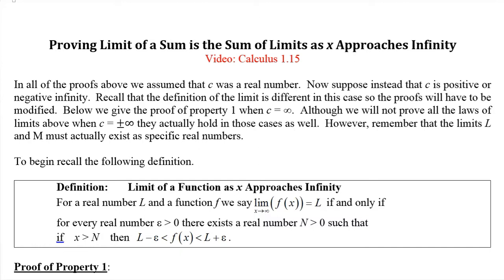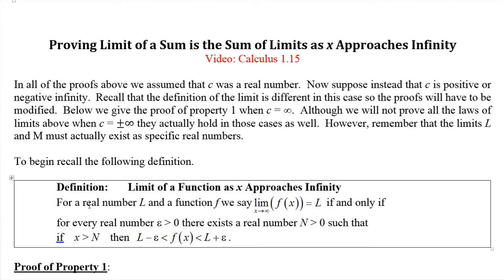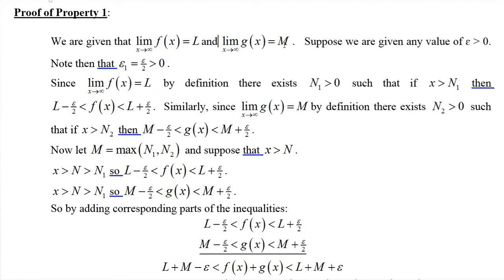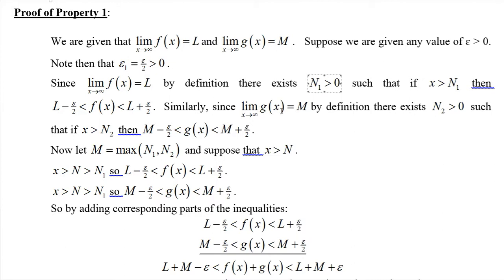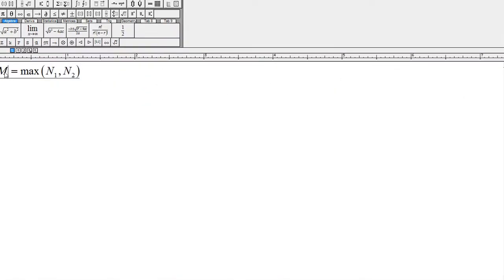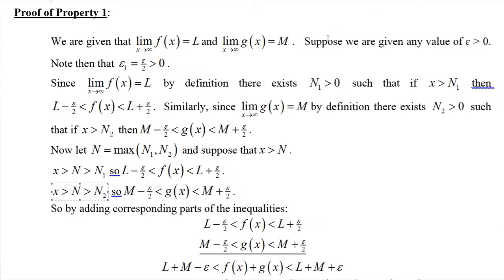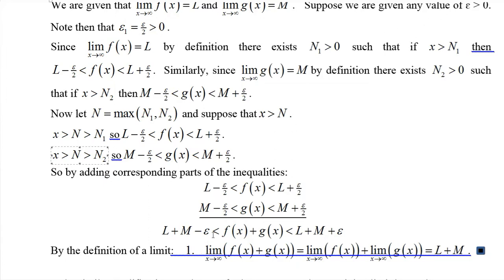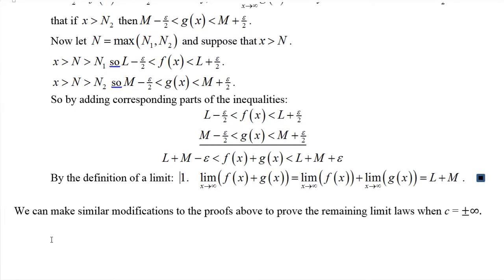Calculus 1.15 Proving Limit Laws E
Here we prove that the limit of a sum is the sum of limits where the limits are as x approaches infinity.